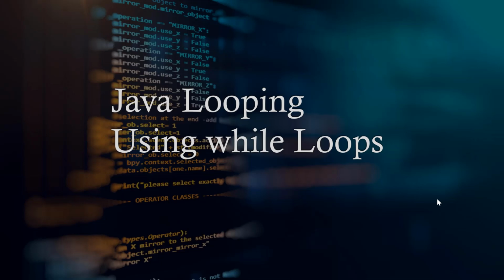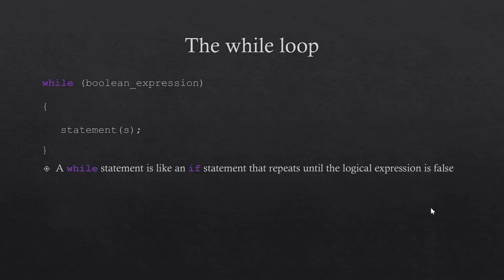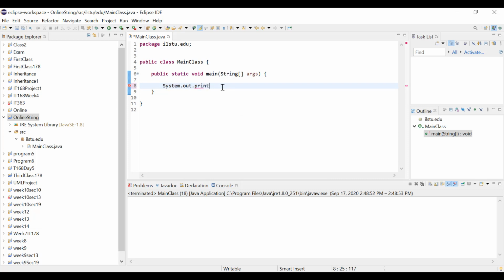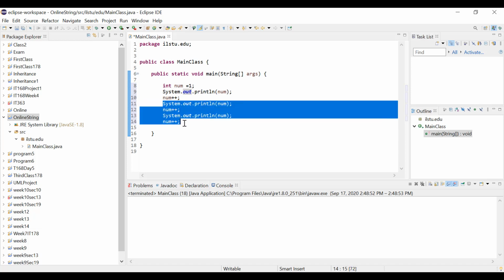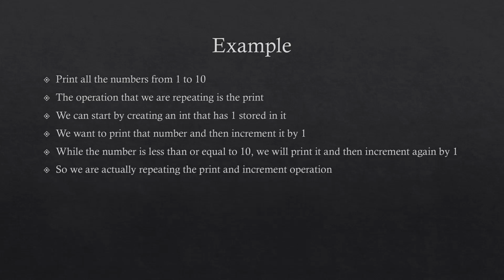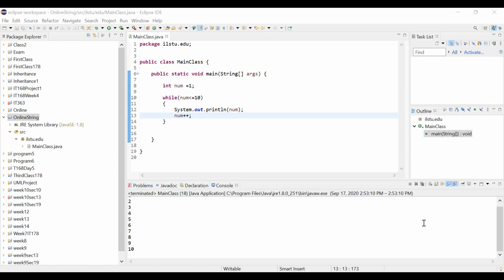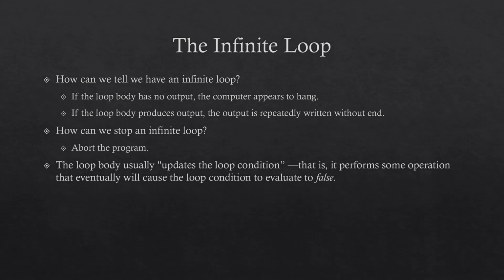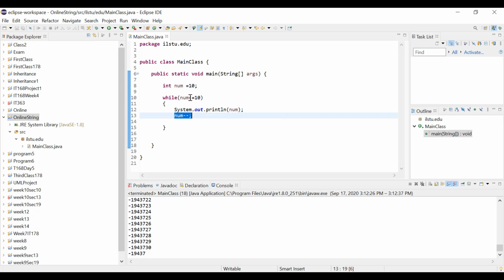An Introduction to Java While Loops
In this video we will look at the first looping technique in java which is the while loop. We will understand what we mean by looping, what is the while loop syntax, how to construct a while loop and we will go over some examples in Eclipse.
We will also look at the infinite loop problem, what causes it and how to avoid it.